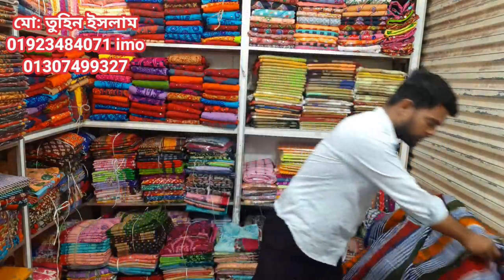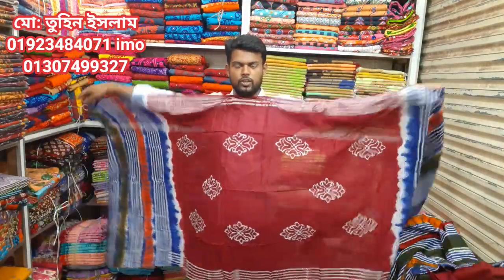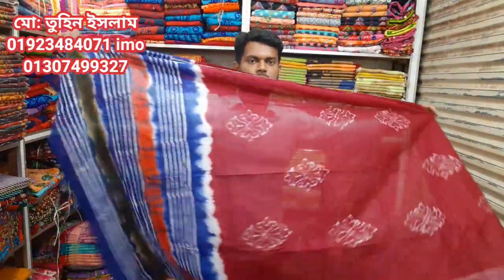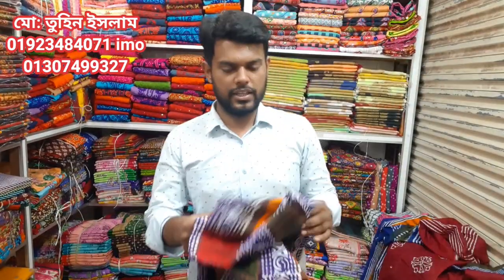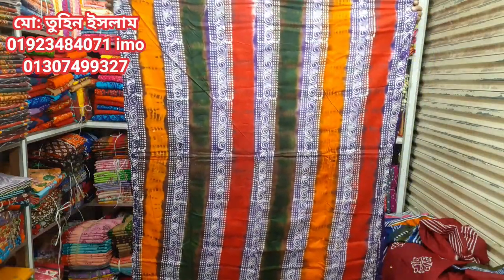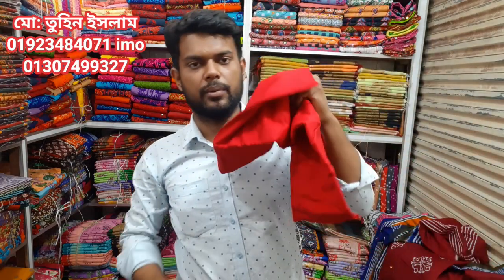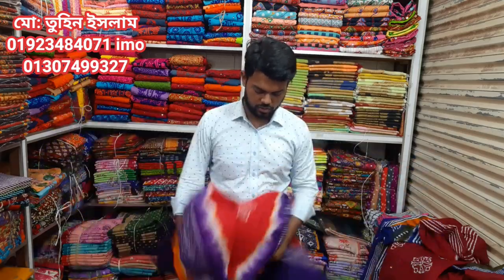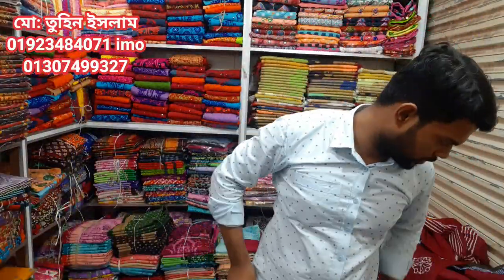সাত রং অরগেন্ডি টারসেল বাটিক পাইকারি কিনুন ইসলামপুর থেকে। buy new collection batik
আমার কাছে পাবেন বাটিক থ্রি পিছ , ব্লক থ্রি, প্রিন্ট থ্রি পিছ , আরিকাজ থ্রি পিছ , গ্লাস  বাটিক থ্রি পিছ ,লিলেন বাটিক থ্রি পিছ , কাতান ২পিছ & ৩ পিছ, হাতের কাজ করা থ্রি পিছ, বুটিকস থ্রি পিছ,জয়পুরি থ্রি পিছ,ভিআইপি লোন, জামদানী থ্রি পিছ,  ফেরদৌস লোন,বাটিক বিছানার চাদর।
সকল প্রকার অনলাইন হিট কালেকশন
আমি শুধু পাইকারি বিক্রি করি
‎@CHOICE FASHIONS
আমার facebook id